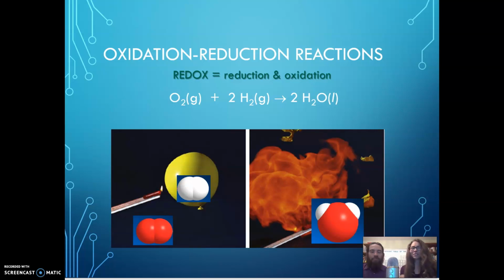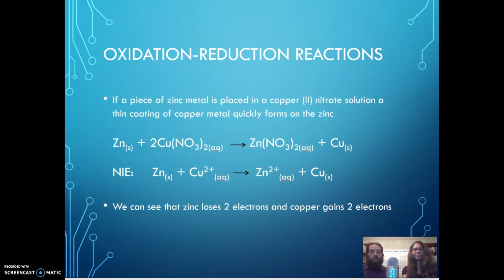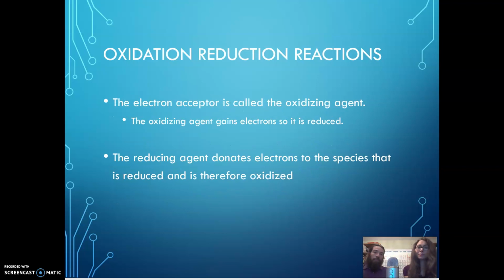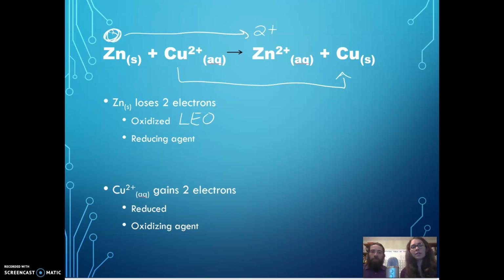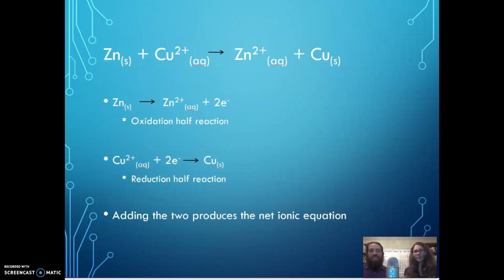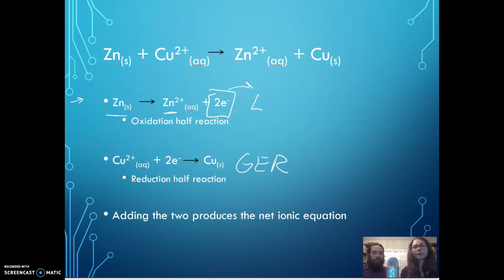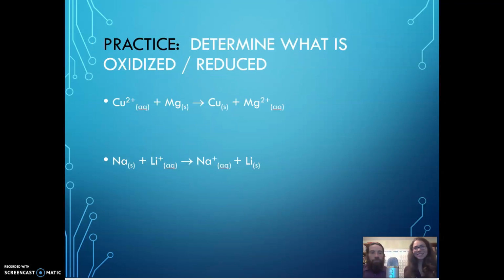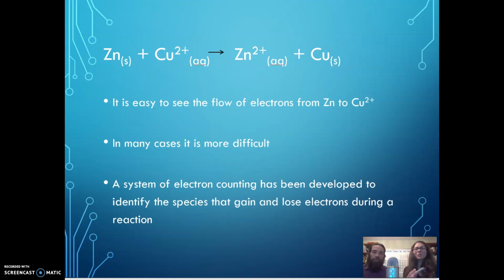Chapter 4 Lecture 8 Introduction to ReDox Reactions